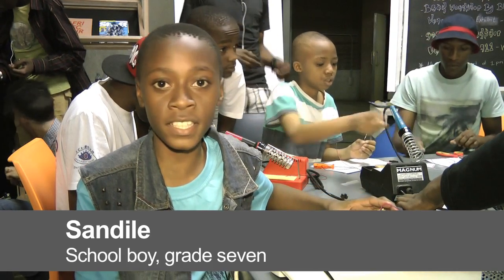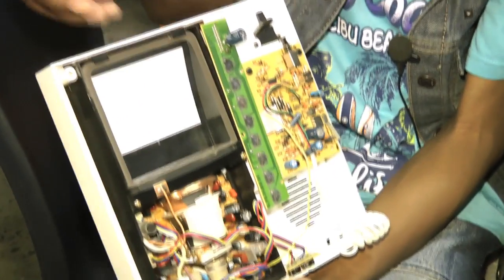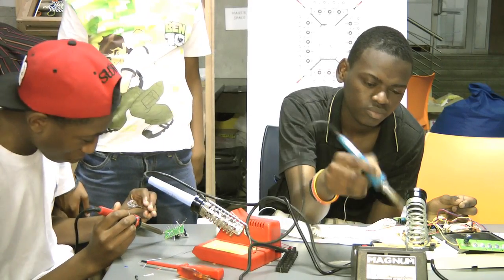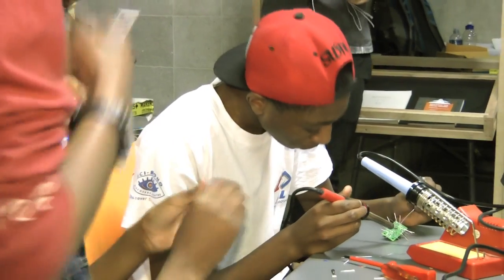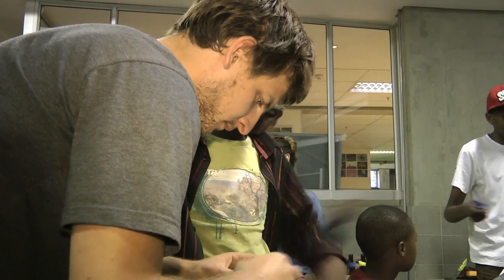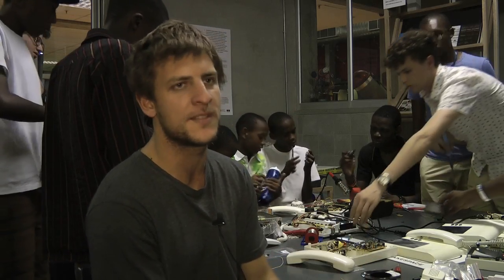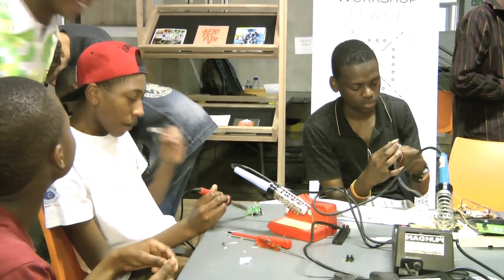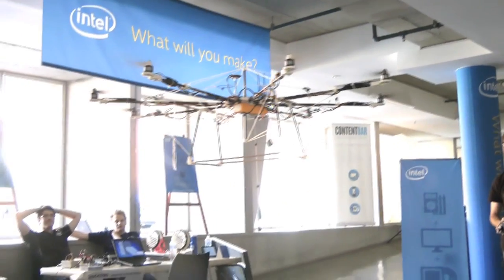Young South Africans build cool gadgets at Maker Faire Africa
The first Maker Faire Africa in Johannesburg was a big hit with inner city and disadvantaged South African teenagers at Sci-Bono, where they could experience cutting edge technology like 3D printers that are being hailed as the ‘second industrial revolution’.

In this video we hear from one of the organizers, Aaron Kohn from the Museum of African Design, about why it is so important for the ‘maker culture’ that is spreading around the world to take root in Africa. We also meet Sandile, a grade seven school boy who visited the Maker Faire, to find out about the oscilloscope he made out of an old video intercom.